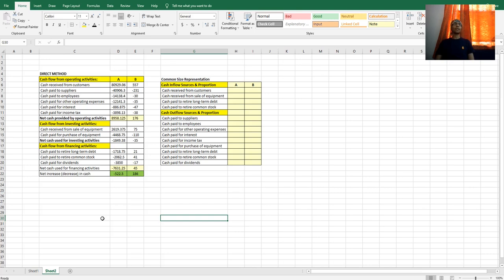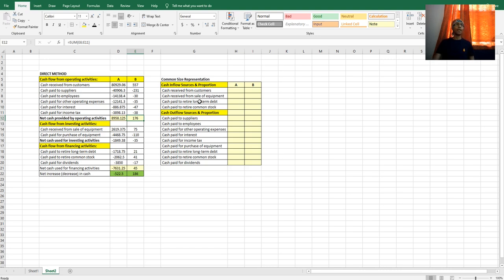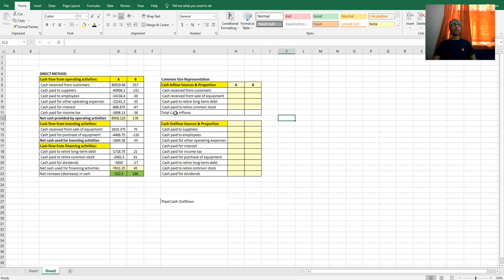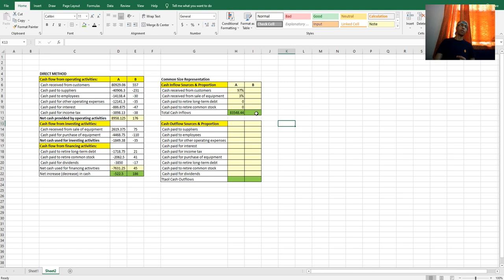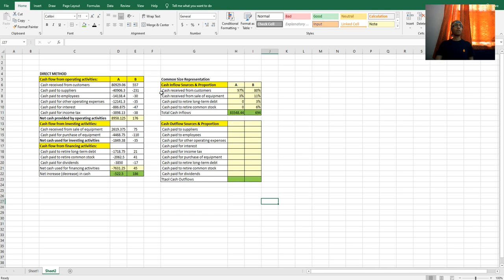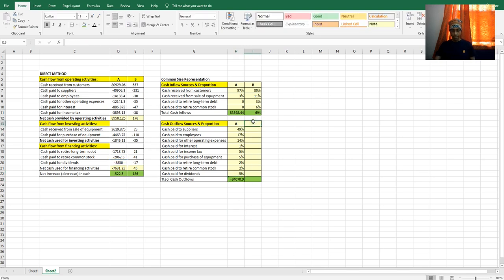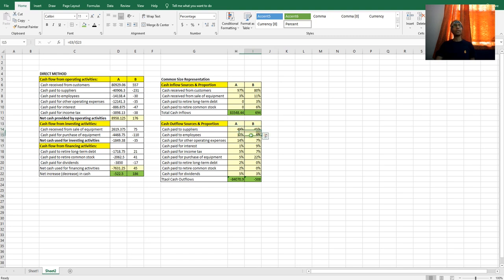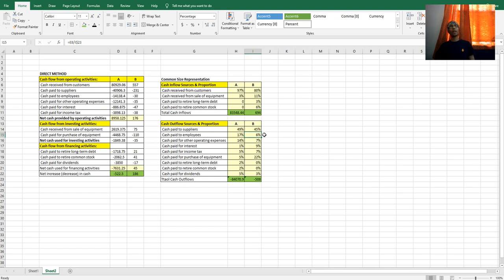Common Size Analysis of Cash Flow Statements